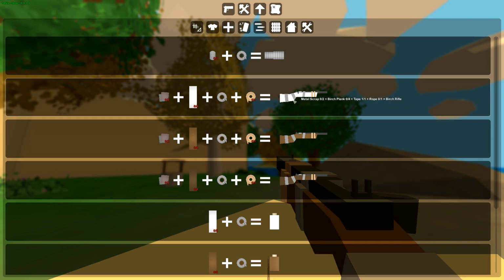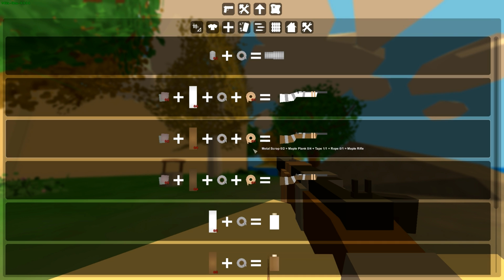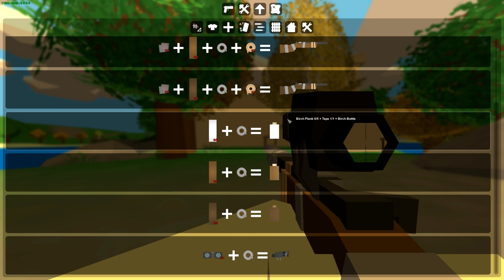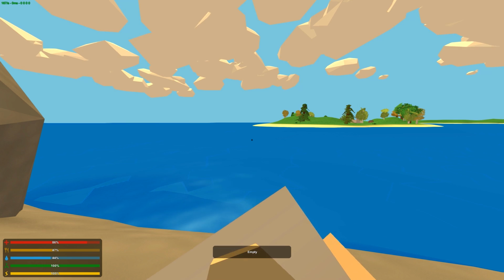Unturned 3.0 Update ➤ Makeshift Rifle, Sportshot Rifle, Desert Eagle, & More! [NEW GUNS!]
Unturned 3.0 Update ➤ Makeshift Rifle, Sportshot Rifle, Desert Eagle, & More! [NEW GUNS!] Thanks!